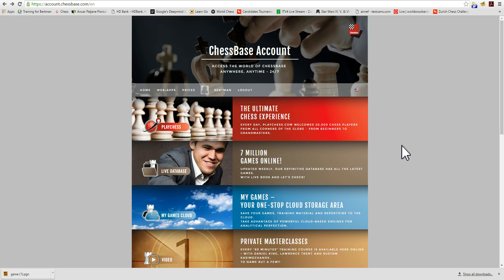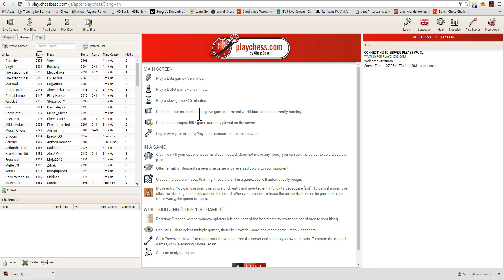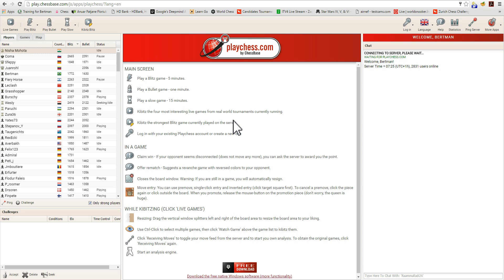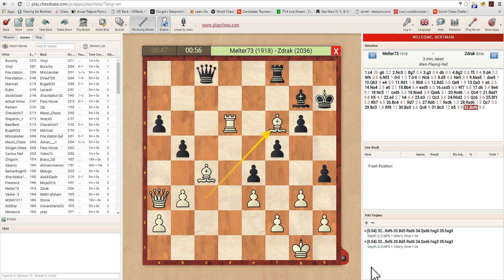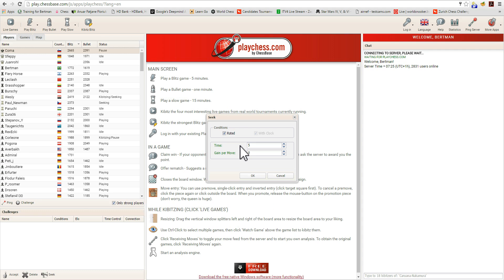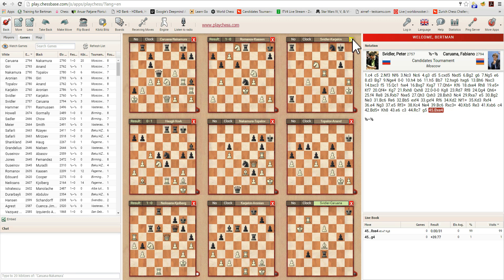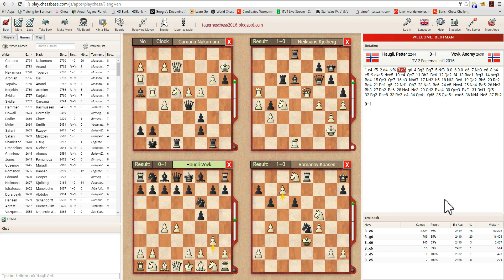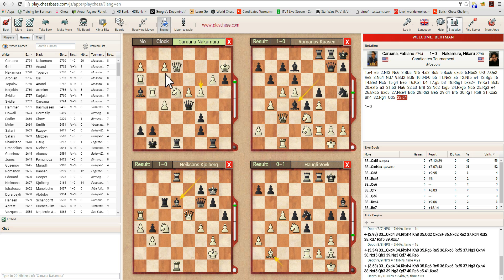ChessBase Account - Playchess on Web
An overview of Playchess in a browser with demonstration of playing online, watching games, and more.